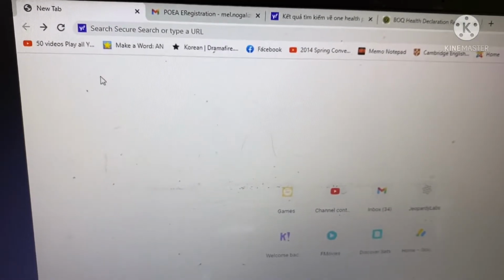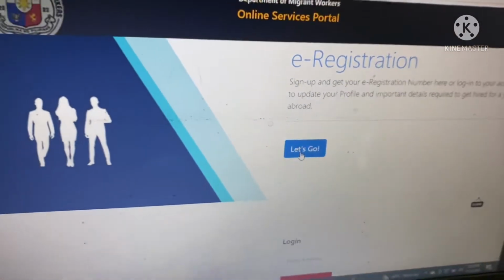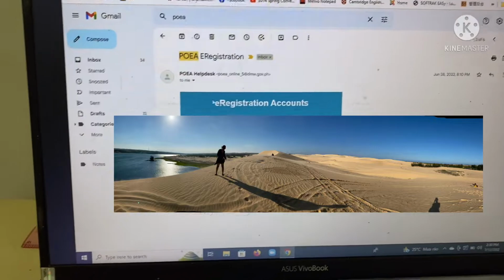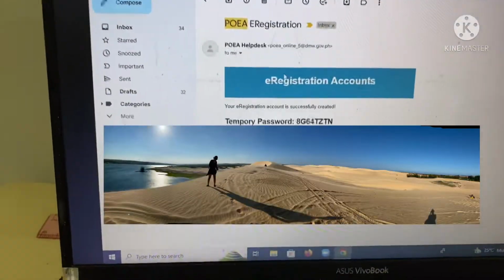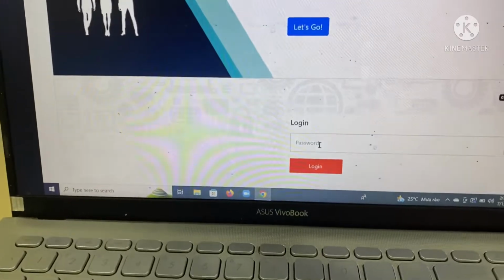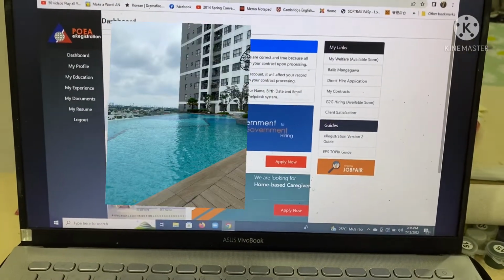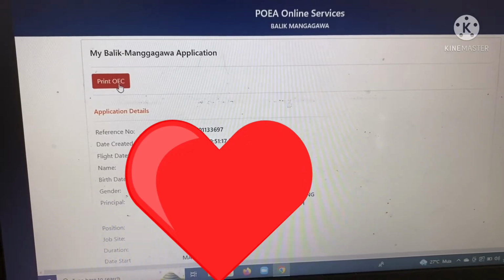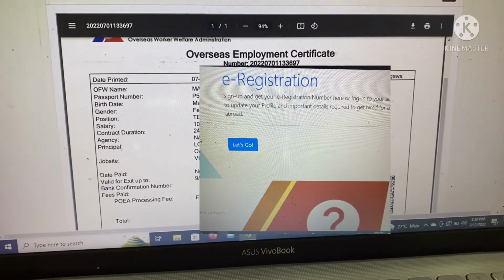How to get oec for balik manggagawa